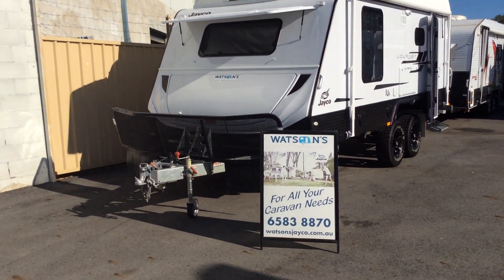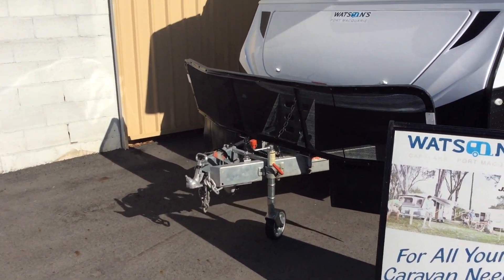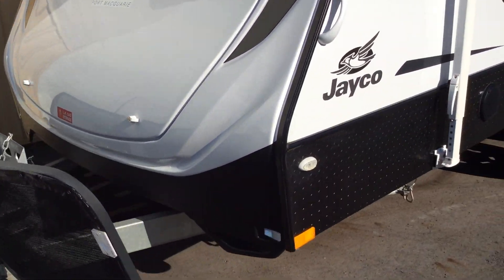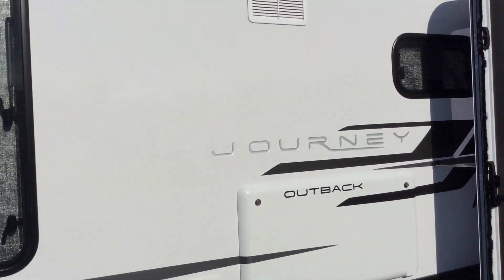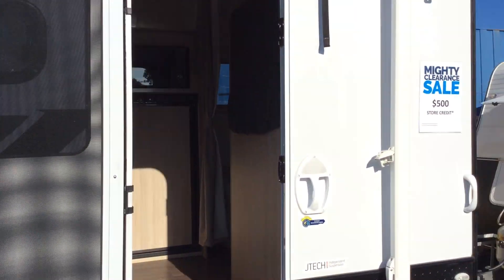2017 JAYCO JOURNEY 17.55.8 OUTBACK Watsons Caravans Port Macquaire (Stock #10078)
2017 JAYCO JOURNEY 17.55.8 OUTBACK
Local, one owner ensuite Outback pop-top that was purchased from our dealership. This van has been exceptionally well maintained and had minimal use. The layout is rear-side door, rear ensuite, centre kitchen and dinette seating with front island bed. Features of this van include roll-out awning, roof air conditioning, 150 litre 3-way fridge, antenna, stereo, TV provision, solar, battery provision, external table, external shower, water filter and Electronic Stability Control (ESC) plus all the other Journey outback inclusions. Jayco's most popular pop-top ever produced that is in pristine condition, and sure to make that outback trip a life-long memory.
TARE: 2050kg                   BALL:174kg